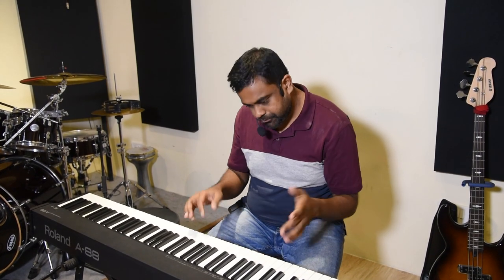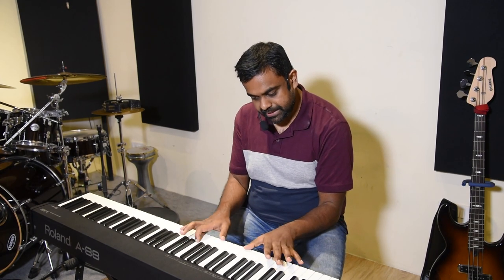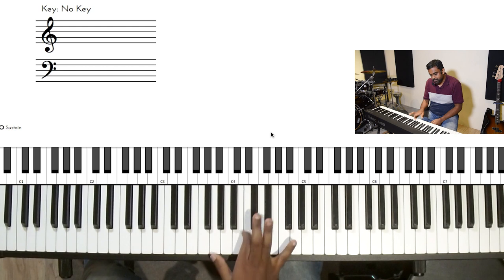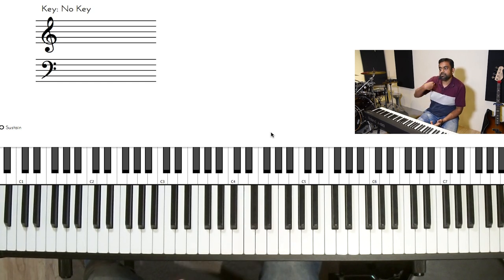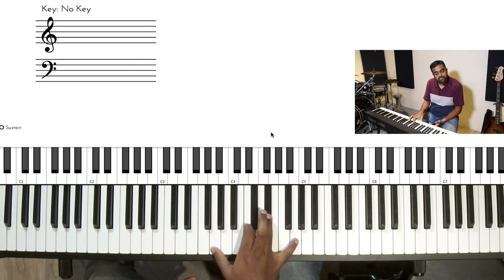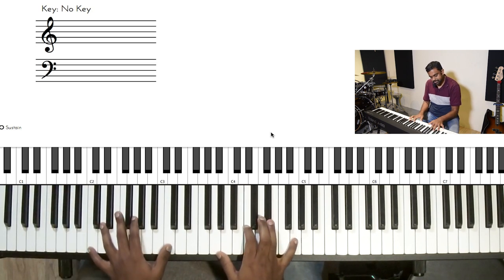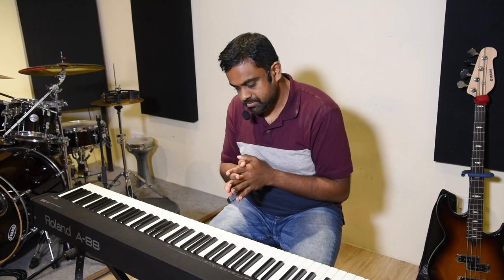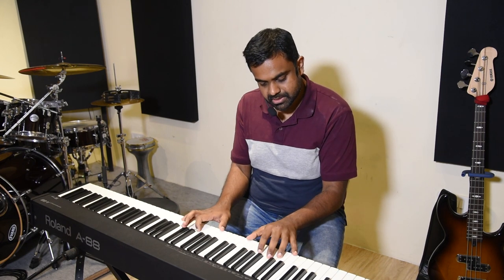Rock Grooves on the Piano | Arpeggios | Jason Zac | Part 2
Here's Part 2 where we add a percussive Arpeggio pattern to the same exercise!